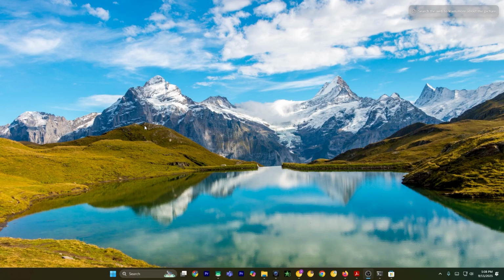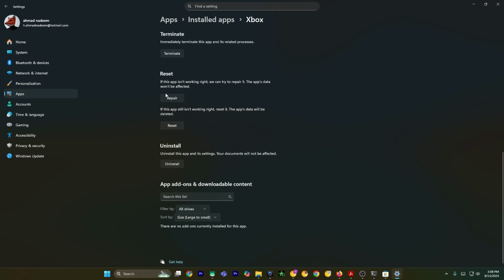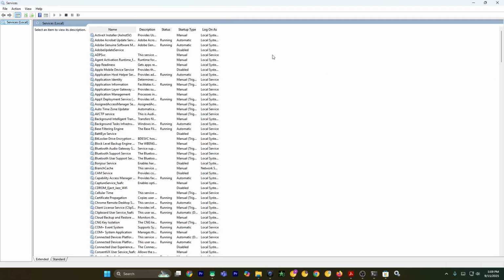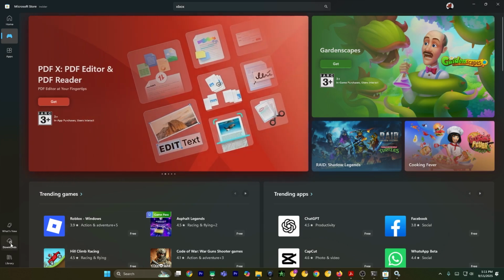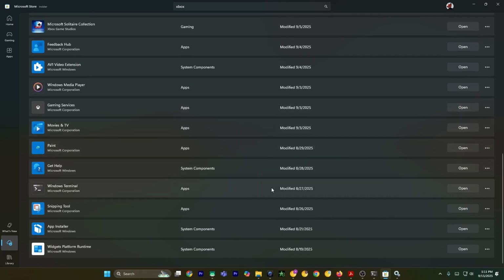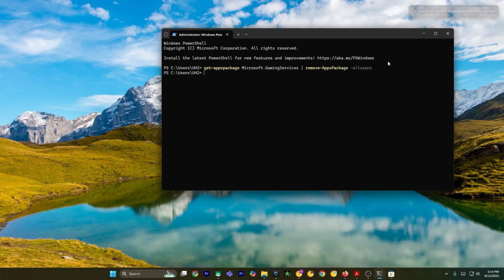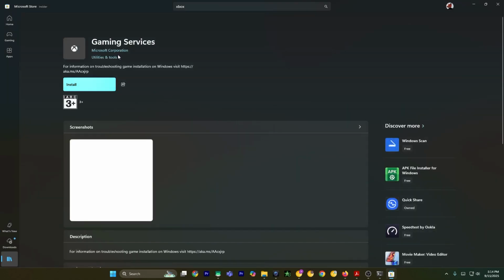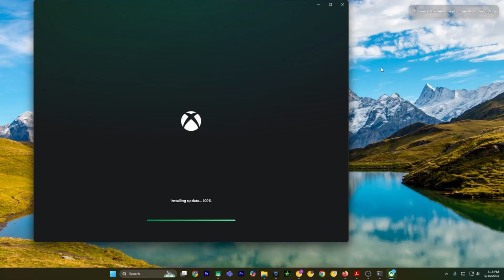How To Fix Xbox App Not Working/Opening on Windows 10/11 (PC)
In this video I'll show you How To Fix Xbox App Not Working/Opening on Windows 10/11 (PC). The method is very simple and clearly described in the video. Follow all of the steps & Xbox App Not Working/Opening on Windows 10/11 (PC)